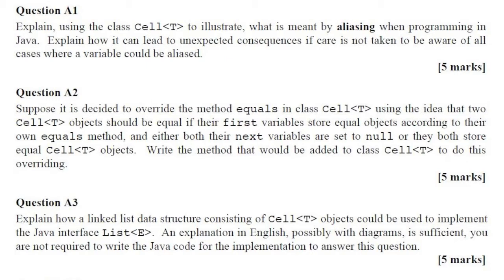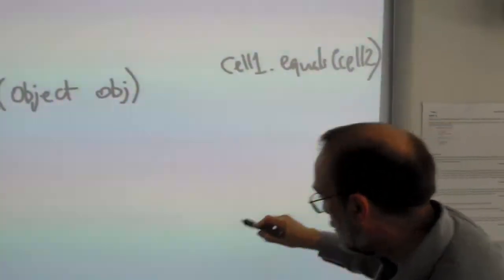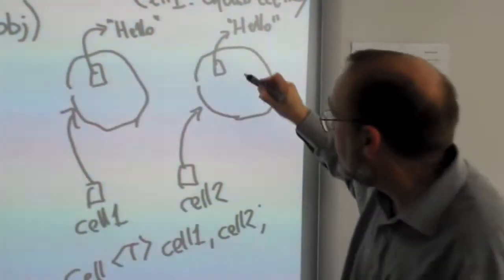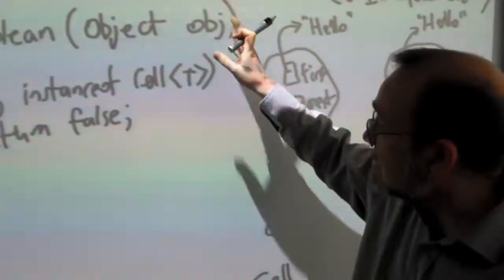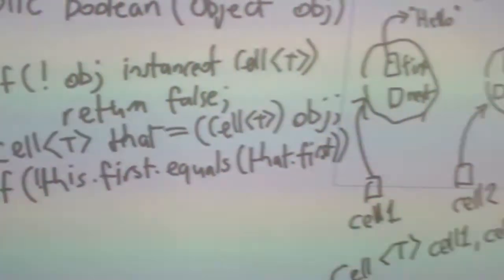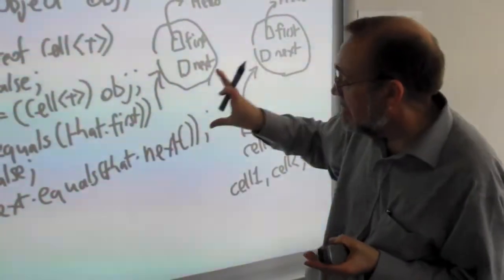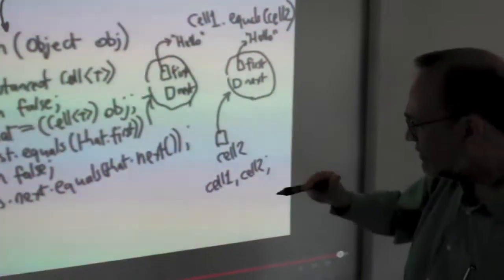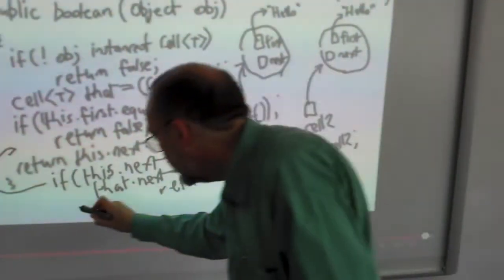Matthew Huntbach revision tips: question 2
Dr Matthew Huntbach from the School of Electronic Engineering & Computer Science looks at five past exam questions and explains how to prepare for, and approach each one. This is particularly for students taking the ECS510U module - Algorithms and Data Structures in an Object-Oriented Framework.